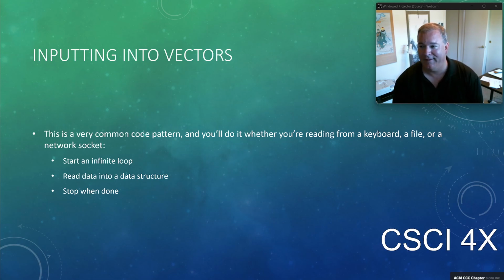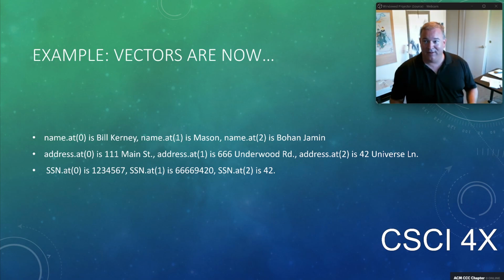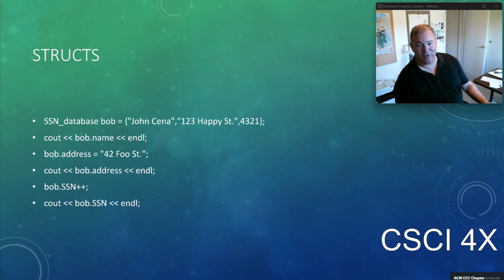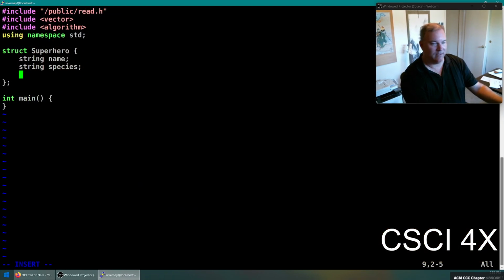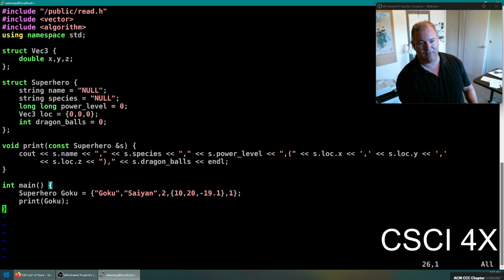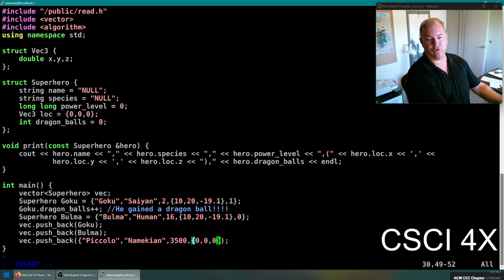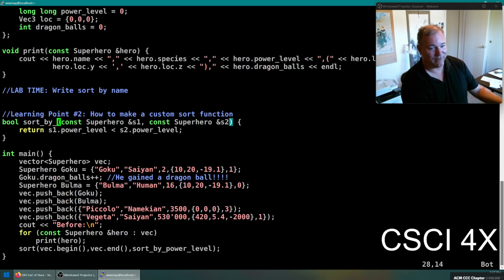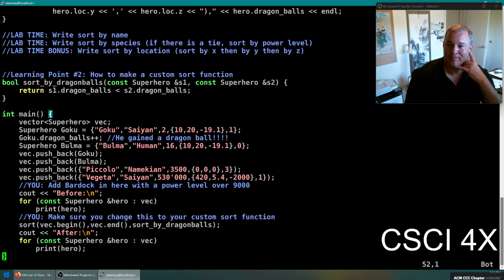C++: Structs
Structs are a fun way to collect multiple variables together into a single variable.

Later on you'll learn more things you can do with structs (and classes), but this is the easiest part of them to understand.